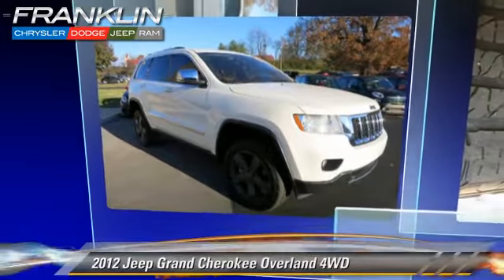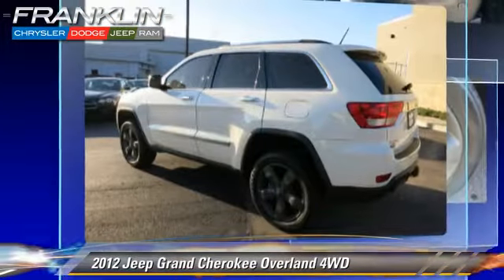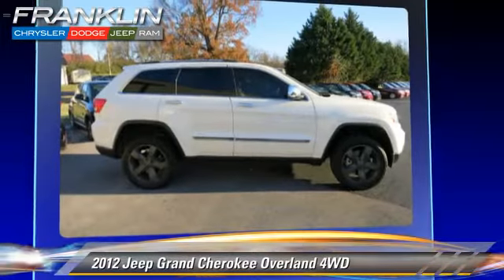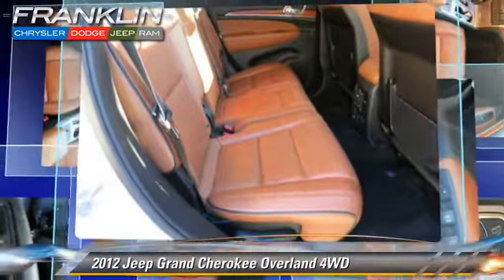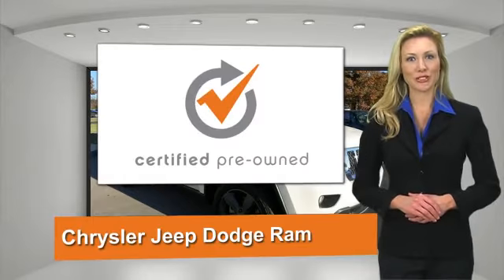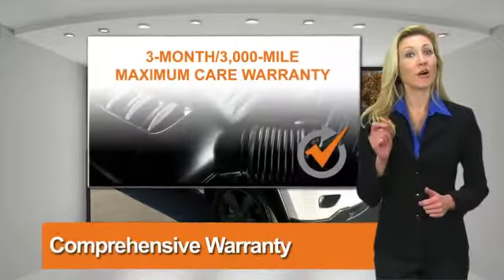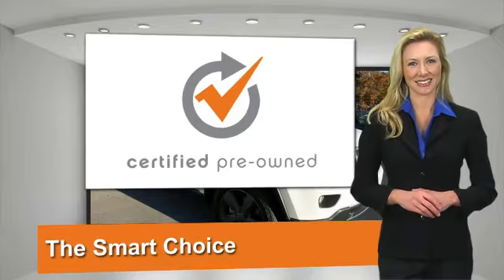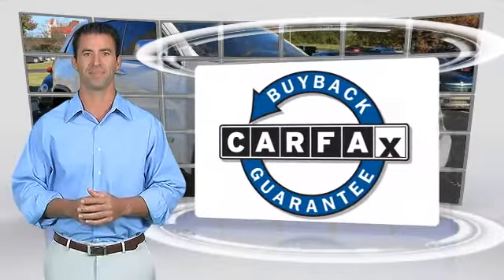Used 2012 Jeep Grand Cherokee Overland 4WD - Franklin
Chrysler Dodge Jeep Ram of Franklin

2012 Jeep Grand Cherokee Overland 4WD

$34,840

Color: Stone White Clearcoat
Engine: 5.7L V8
Transmission: Automatic
Miles: 50883
VIN: 1C4RJFCT4CC209399
Stock: S215802A

This vehicle features: Certified Used Car, Cooled Passenger Seat, Cargo Shade, Heated Steering Wheel, Cooled Driver Seat, Keyless Start, Flex fuel capability, Tow Hitch, Remote Trunk Release, Passenger Adjustable Lumbar, Passenger Illuminated Visor Mirror, Steering Wheel Audio Controls, Heated Exterior Passenger Mirror, Heated Exterior Driver Mirror, Dual Moonroof, Power Windows, Traction Control, Power Door Locks, Four Wheel Drive, Child Safety Locks, Cruise Control, CD Player, AM/FM Stereo, Front Head Air Bag, Alarm, A/C, Rear Bench Seat, Heated Rear Seat(s), Back-Up Camera, Remote Engine Start, Bluetooth Connection, Tire Pressure Monitor, Rear Spoiler, Driver Adjustable Lumbar, Mirror Memory, Driver Illuminated Vanity Mirror, Integrated Turn Signal Mirrors, Auto-Dimming Rearview Mirror, HID headlights, Vehicle Anti-Theft System, Heated Driver Seat, Fog Lamps, MP3 Player, Panoramic roof, Premium Sound System, Intermittent Wipers, Aluminum Wheels, Conventional Spare Tire, Tires - Rear Performance, Leather Seats, Pass-Through Rear Seat, Power Passenger Seat, Power Driver Seat, 4-Wheel Disc Brakes, Rear Head Air Bag, Passenger Air Bag, Gasoline Fuel, Power Tilt/Sliding Sunroof, Driver Air Bag, Front Side Air Bag, Climate Control, Multi-Zone A/C, 4-Wheel ABS, Rear Defrost, Auto-On Headlights, Daytime Running Lights, Keyless Entry, Heated Mirrors, Power Driver Mirror, Navigation System, Bucket Seats, Power Steering, Adjustable Steering Wheel, Tires - Front Performance, Sun/Moon Roof, Satellite Radio, Power Passenger Mirror, Heated Passenger Seat, Privacy Glass, Variable Speed Intermittent Wipers, Rain Sensing Wipers, Auxiliary Pwr Outlet, Auto-Off Headlights, Driver Vanity Mirror, Passenger Vanity Mirror, Rear Parking Aid, Front Reading Lamps, Rear Reading Lamps, Seat Memory, Leather Steering Wheel, Universal Garage Door Opener, Power Liftgate, Stability Control, Auxiliary Audio Input, Hard Disk Drive Media Storage, Passenger Air Bag Sensor

[DFIN:3:3240944:A:1328:11C6C911:1c8eca6ac3c28b166871b64588d17139]